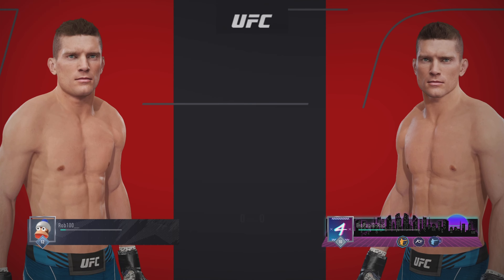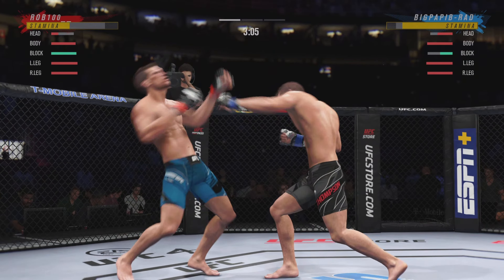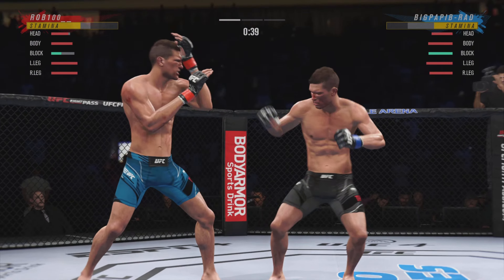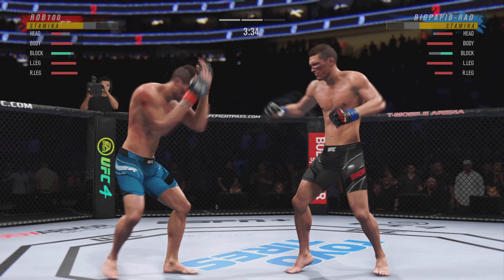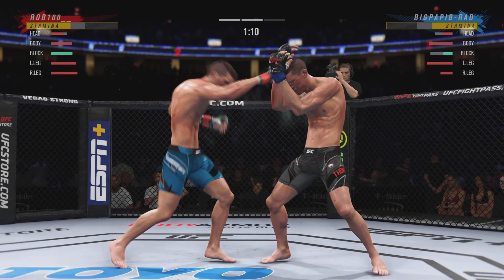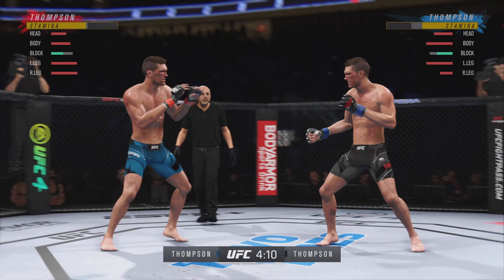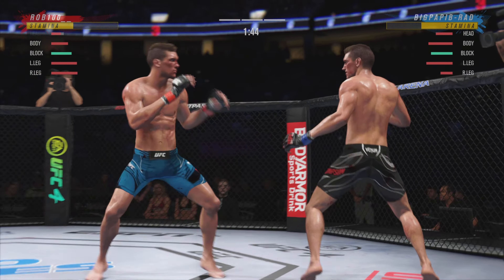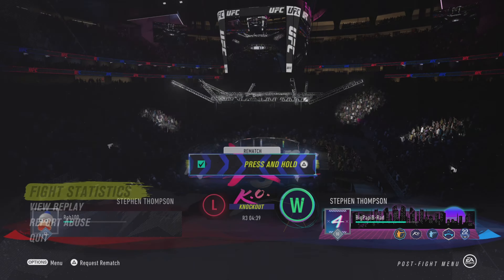STRATEGIC battle Wonderboy vs Wonderboy